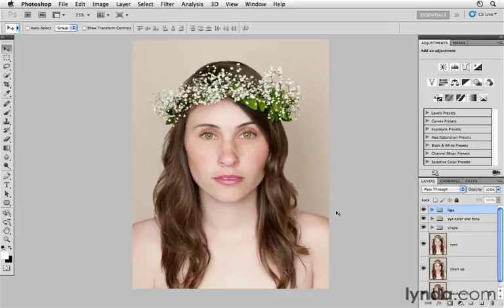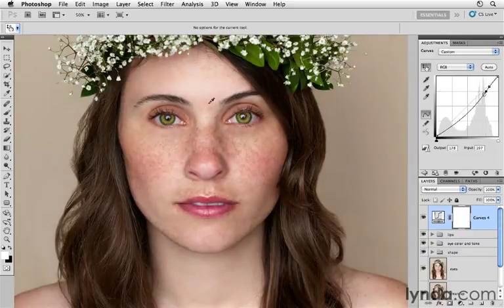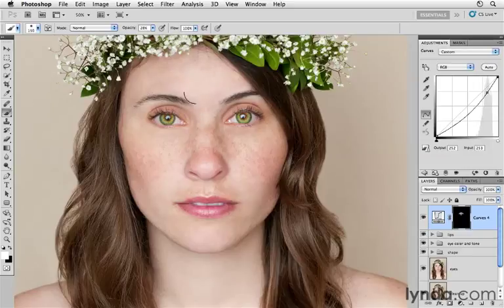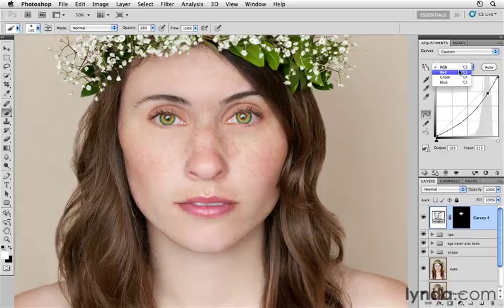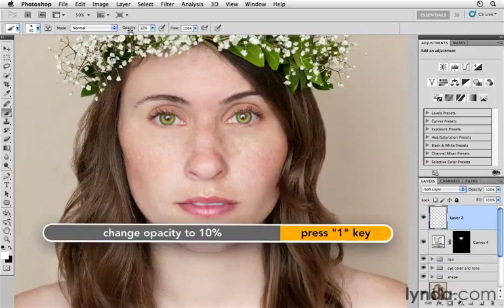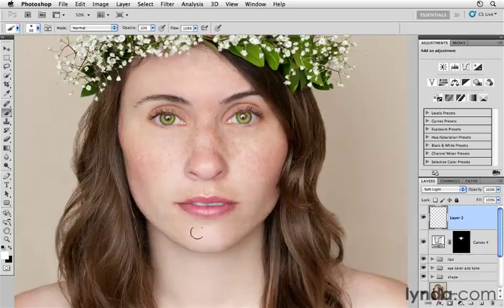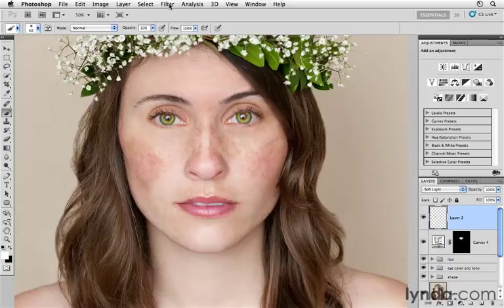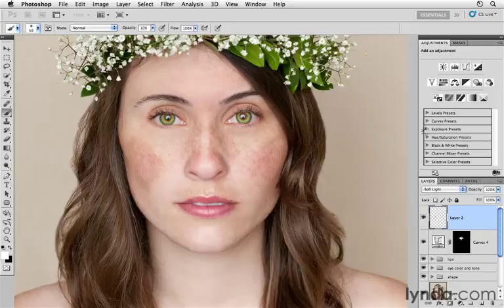photoshop cs5-40.mov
The parties contest the learning how to deal with photoshop cs5